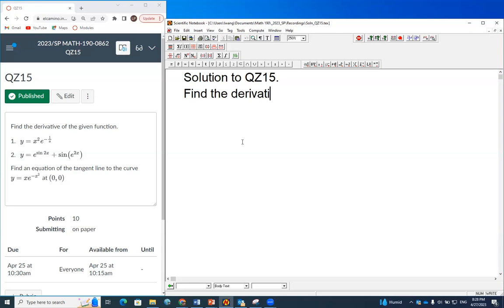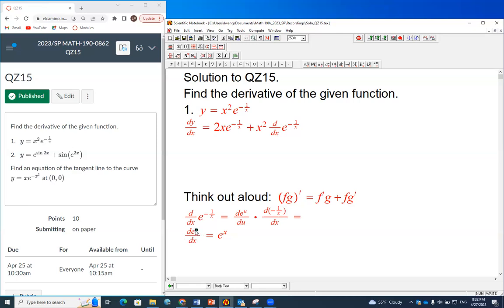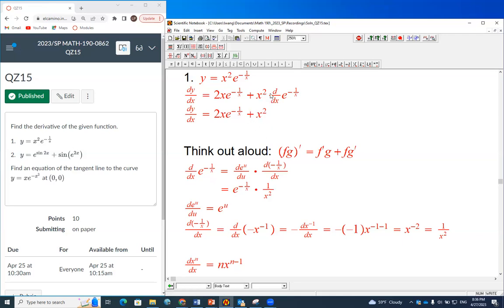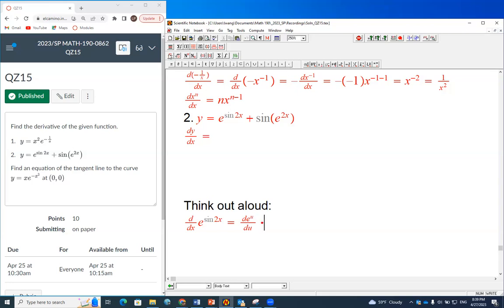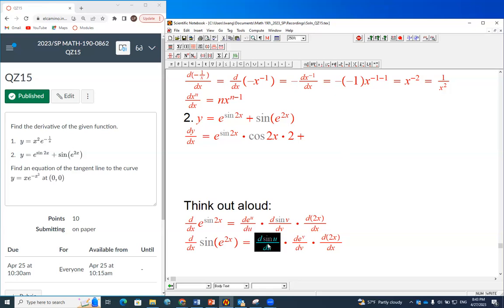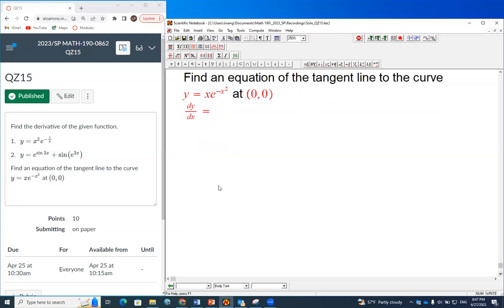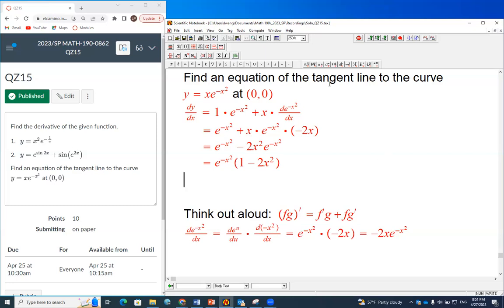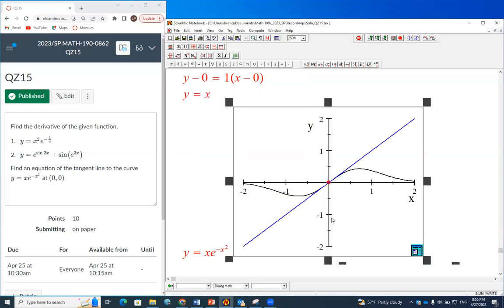Examples on Applying Chain Rule